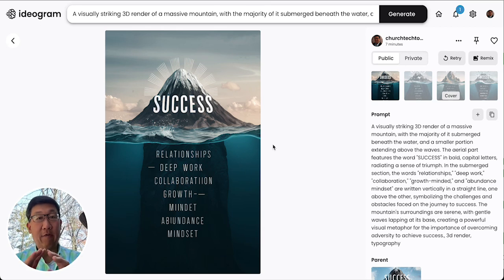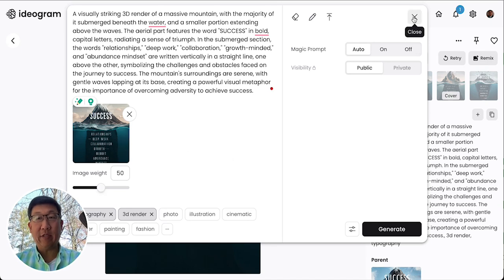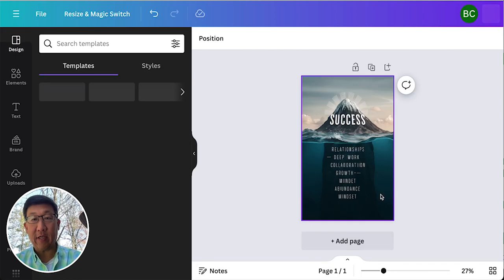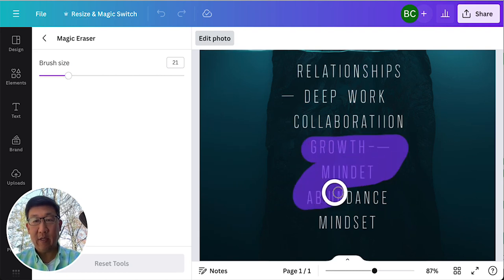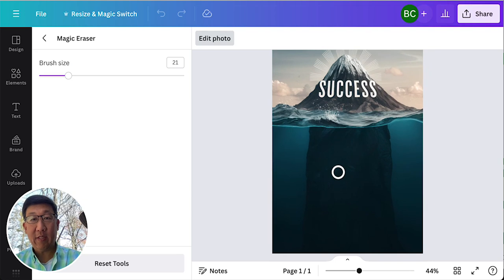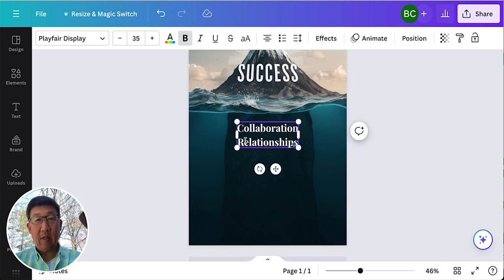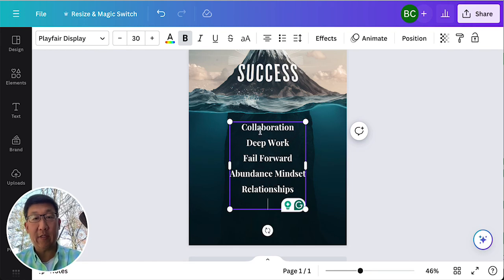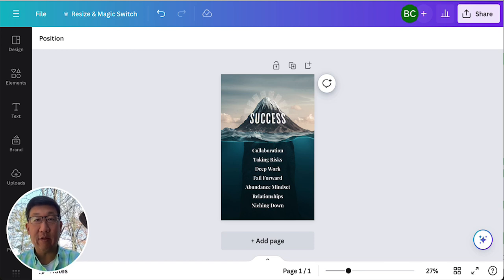Creating Custom Images with Ideogram + Canva AI Workflow Tutorial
Join Kenny Jahng for an over the shoulder screensharing session on creating an infographic with Ideogram AI text-to-image generator and revising it with Canva's AI tools.

::  Join Facebook.com/groups/aiforchurchleaders
::  Learn through the AiforChurchLeaders.com training library